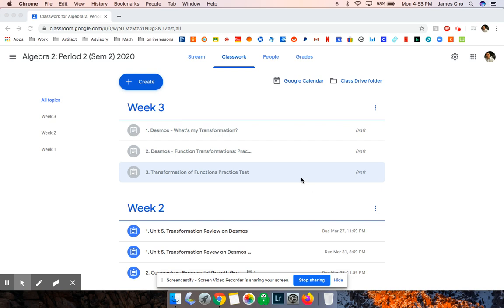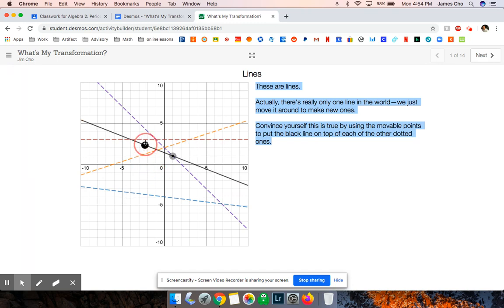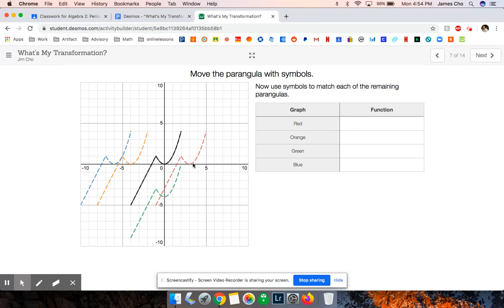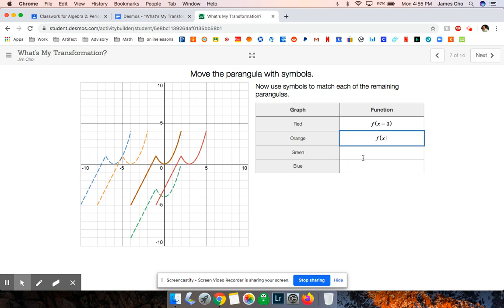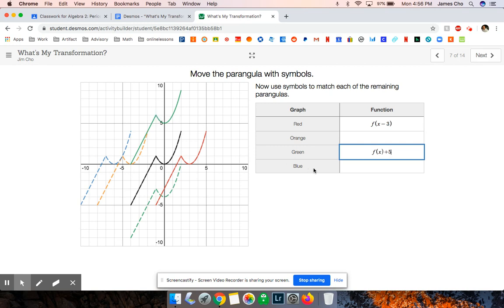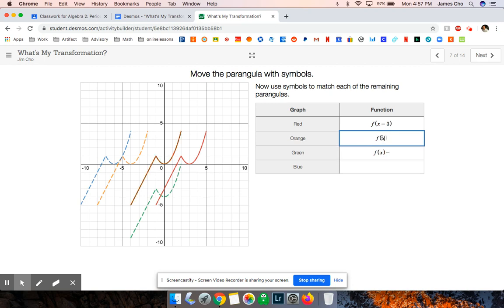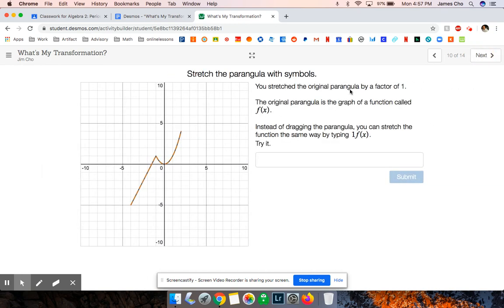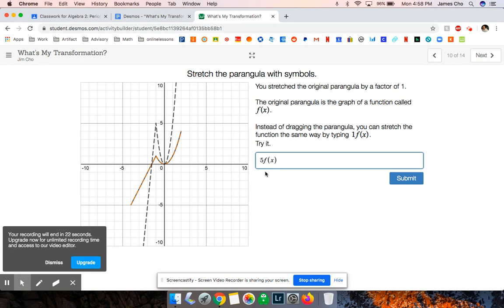What's My Transformation pt. 1